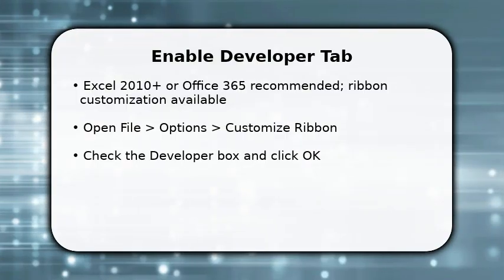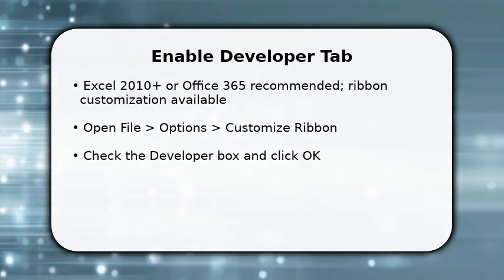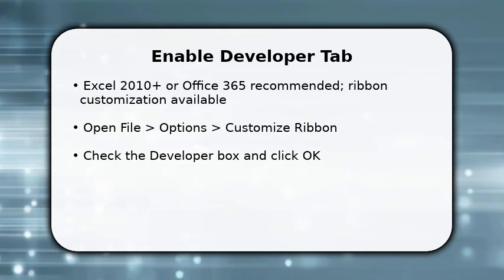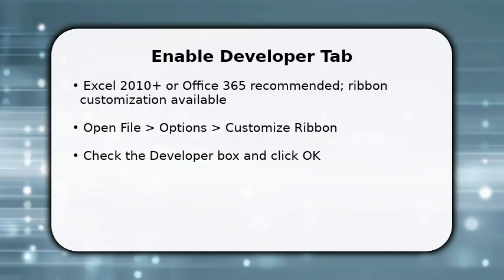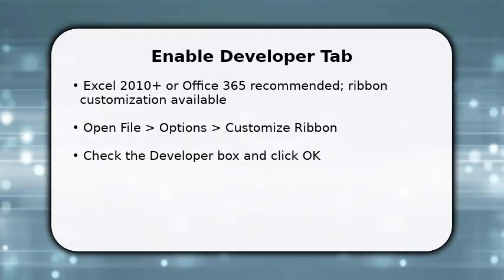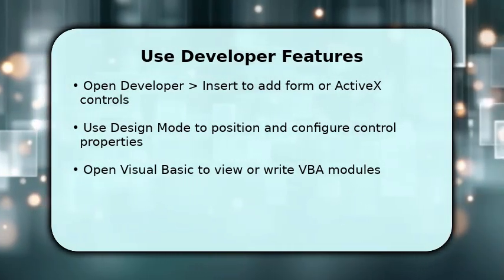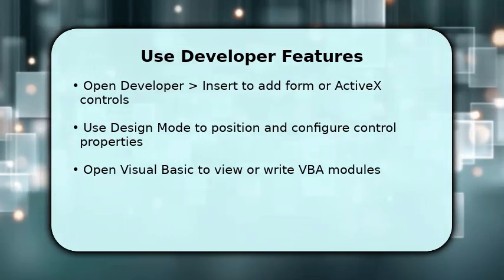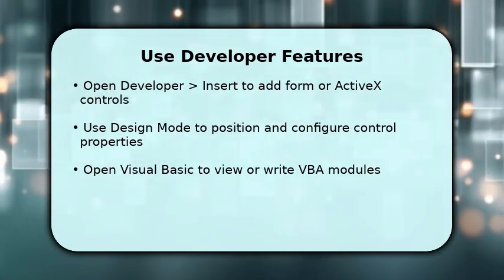How to Show Developer in Excel - Step by Step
Discover the essential guide on displaying developer information in Excel. This video tutorial walks you through each step, ensuring that even beginners can easily follow along to enhance their data analysis skills.

show developer, Excel instructions, data tools display, step-by-step guide Excel, developer information in spreadsheets